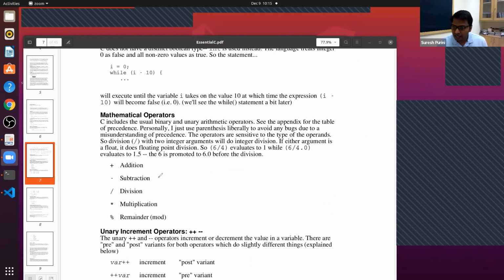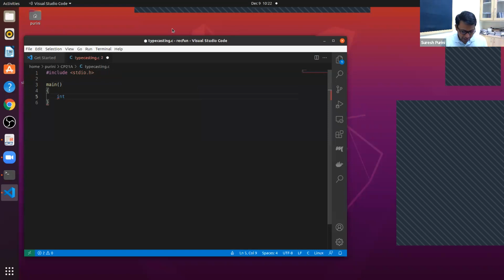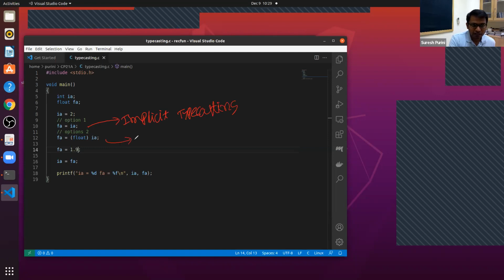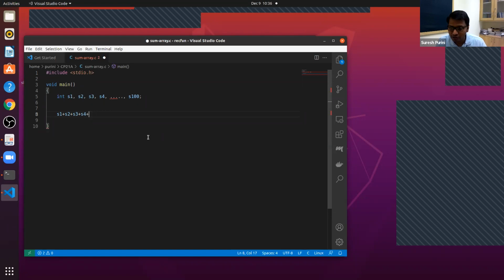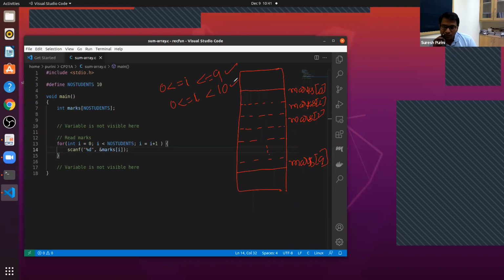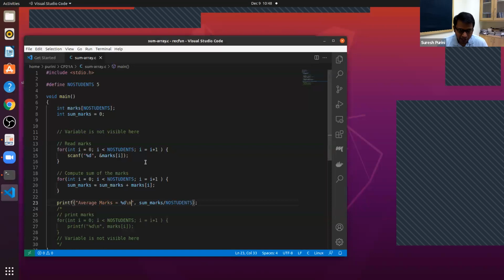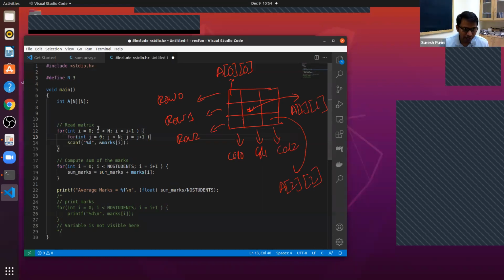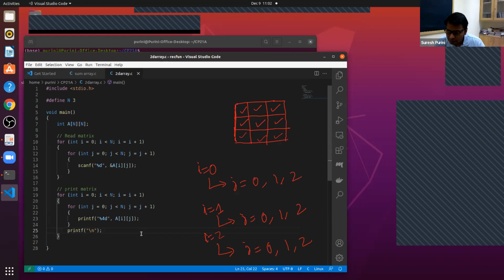L7 CP21A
1. Operator Precedence
2. Typecasting
3. 1D and 2D Array